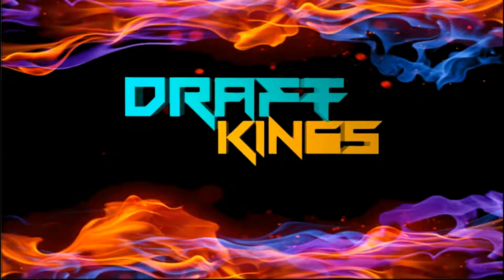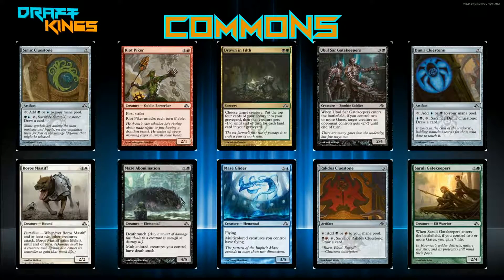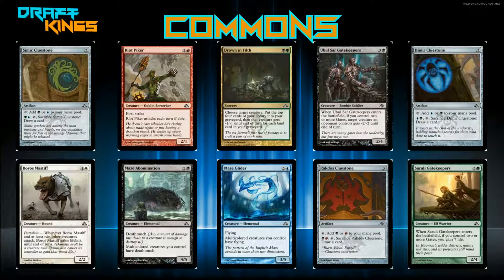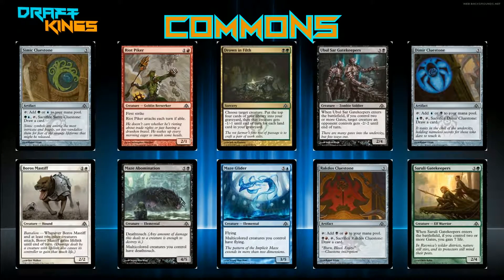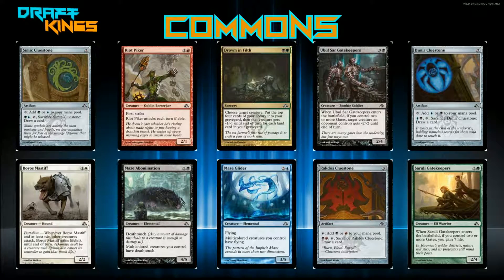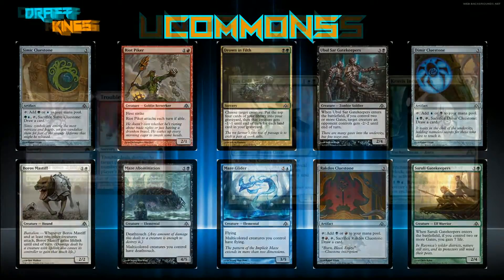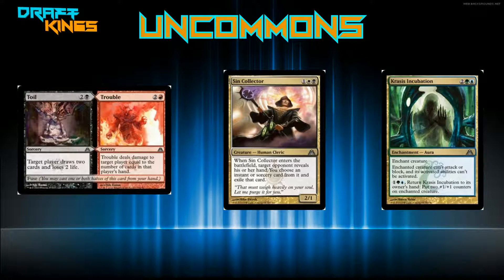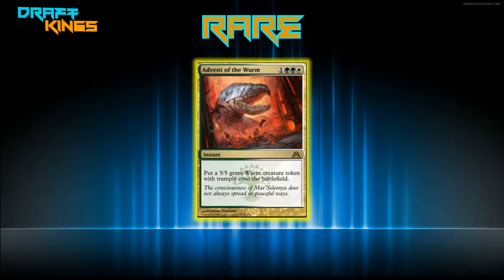DRAFT KINGS EPISODE 21 (DRAGONSMAZE CRACK A PACK)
HELLO EVERYBODY WELCOME BACK TO DRAFT KINGS!!! IN THIS EPISODE WE CRACK OPEN A PACK OF DRAGONSMAZE!